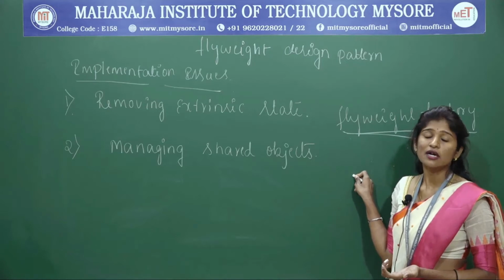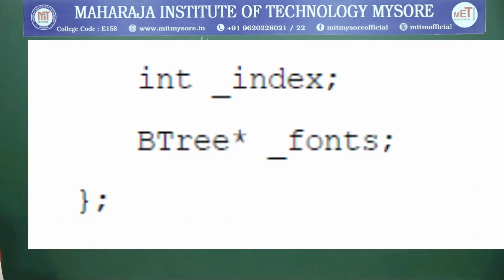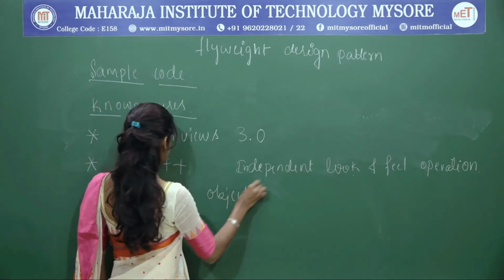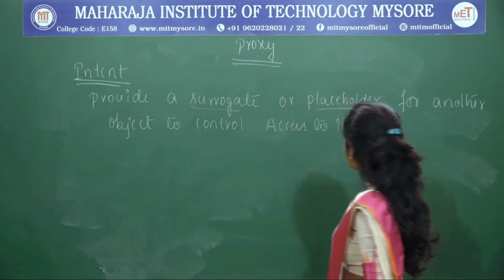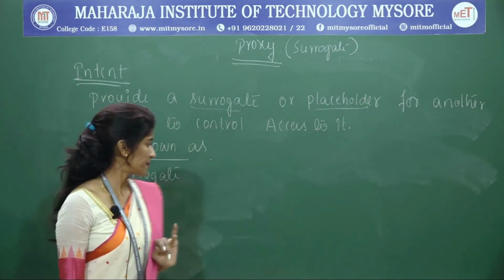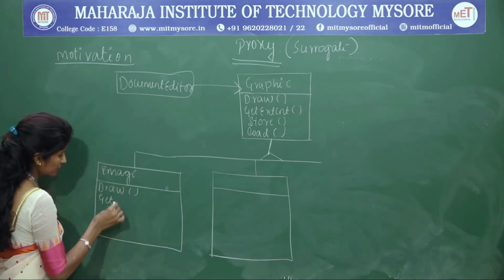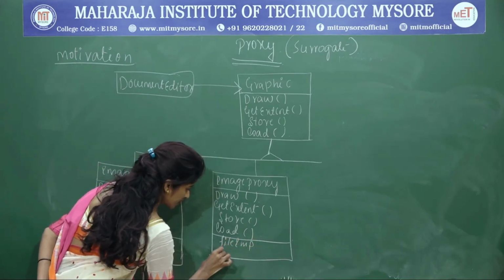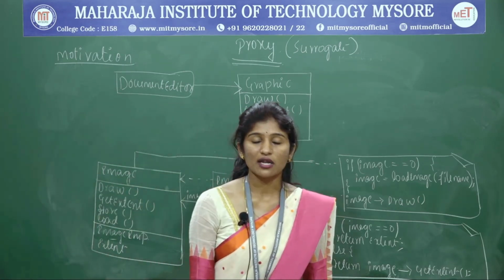17IS72 SA 3 10